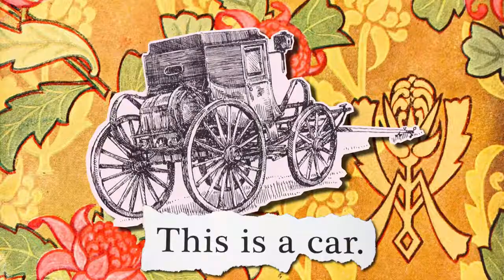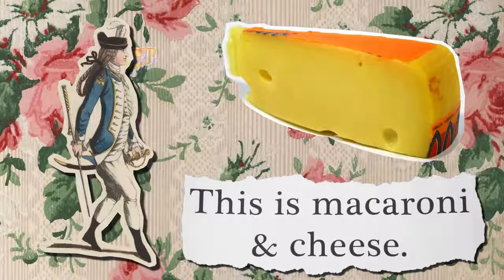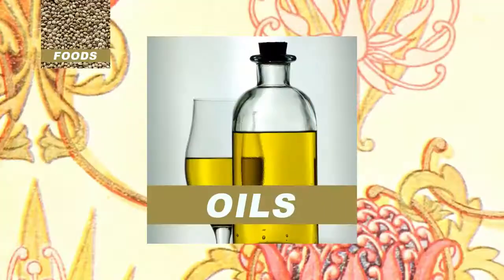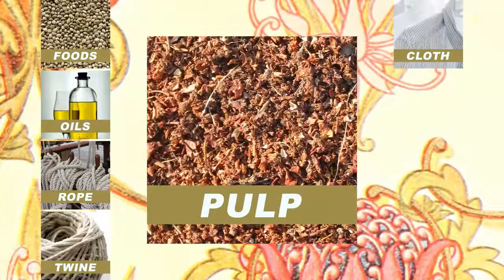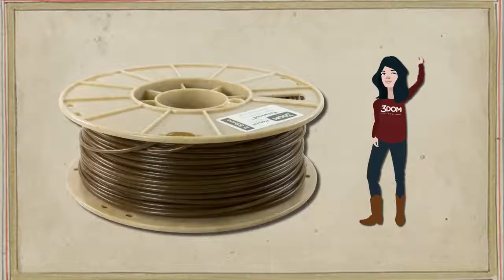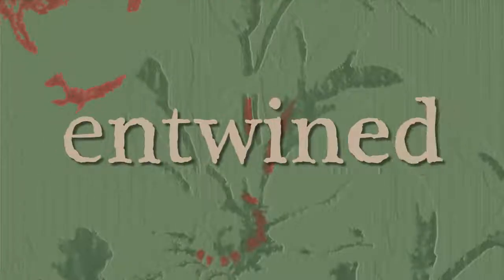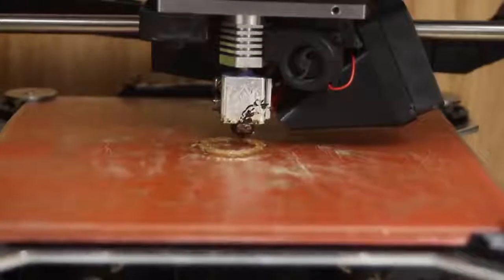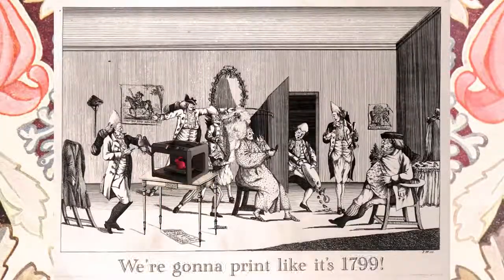Filamento de Cáñamo para imprimir en 3D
El filamento de Cáñamo para impresoras 3D reemplaza al plástico por ser más beneficioso para el medio ambiente.
Vídeo de presentación de filamento Entwined.